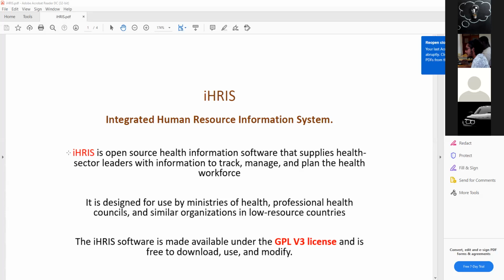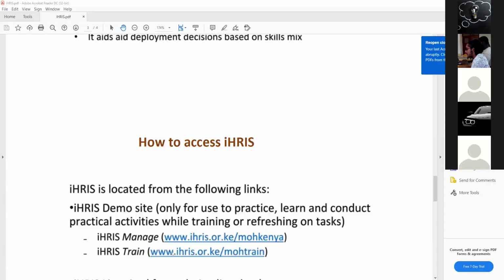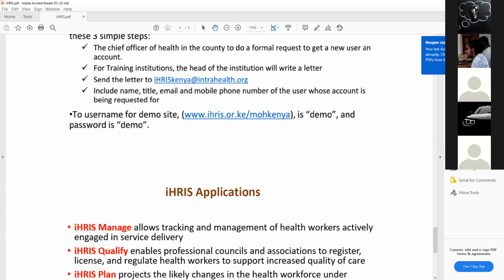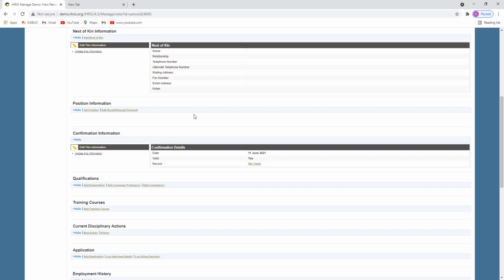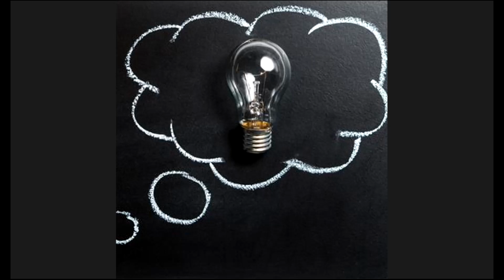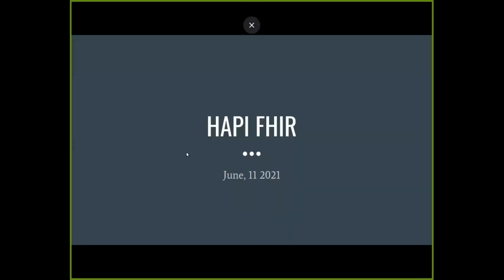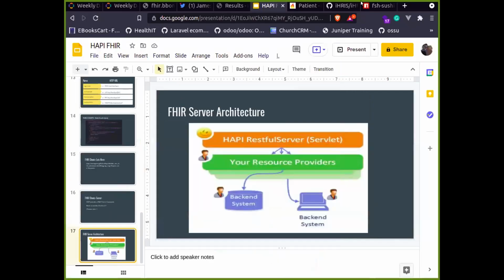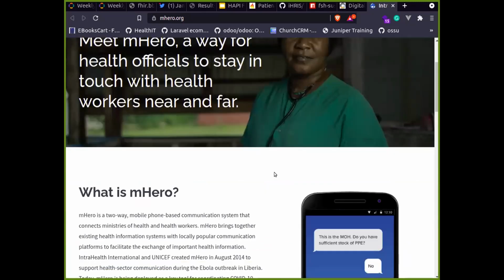iHRIS System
iHRIS, a software that supplies health-sector leaders with information to track, manage, and plan the health workforce.

We covered the overview of iHRIS and the technical bit of the software hapi-fhir server, frontend bit with Vue and backend with Nodejs